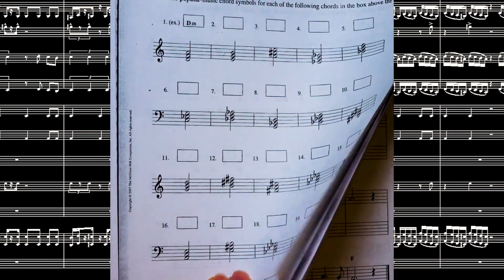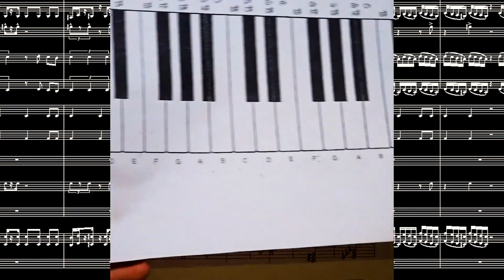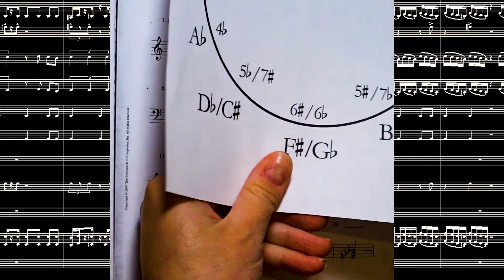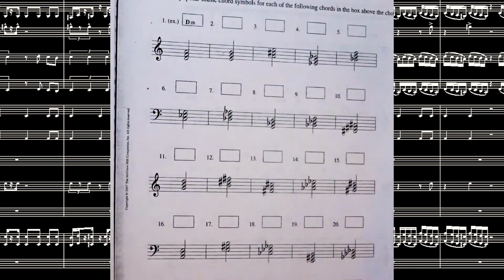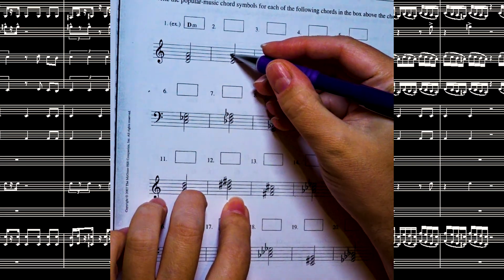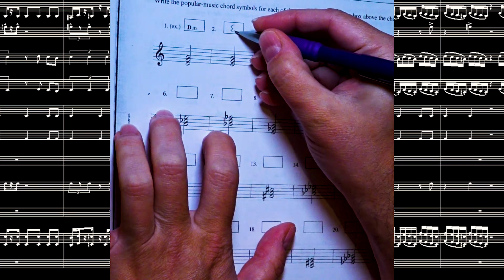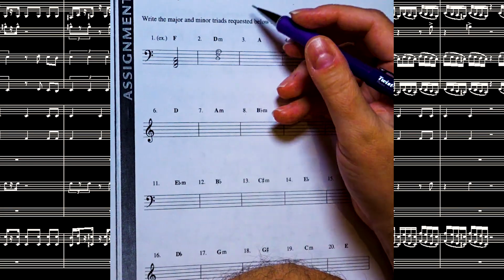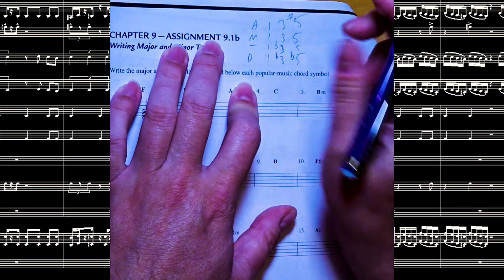Going Through the Homework of Ch 9 - Chords Part 1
Professor Sharp is going through the homework of Ch 9 - Assignment 9.1a, 9.1b.  The homework is about how to notate major and minor chords.  These videos were created for my class during 2020.  They were originally unlisted but thought they might help you to learn now to read music.

0:00 - Assignment 9.1a
8:20 - Assignment 9.1b